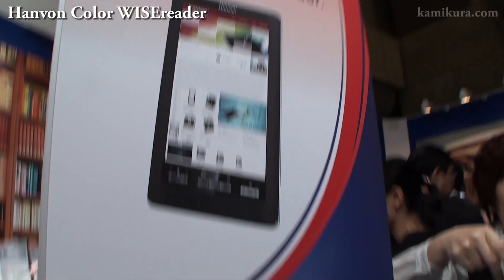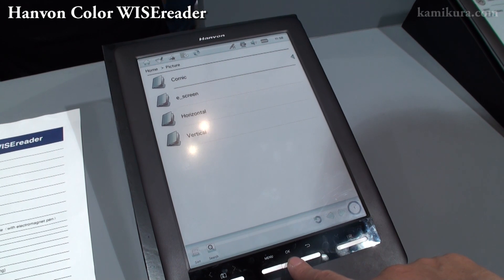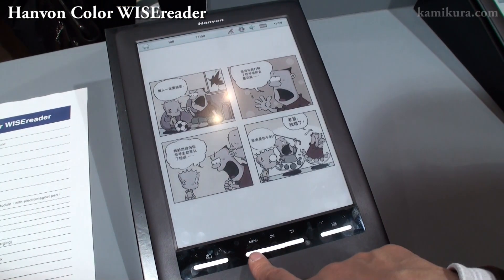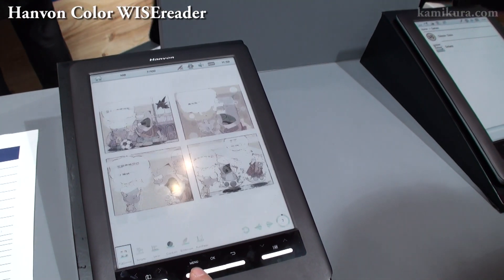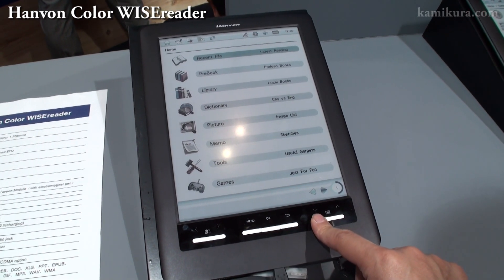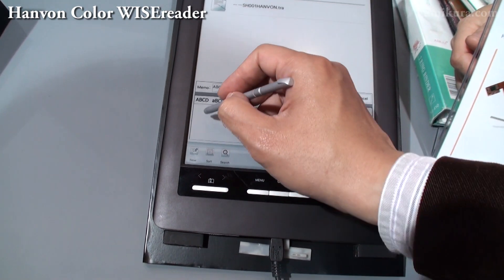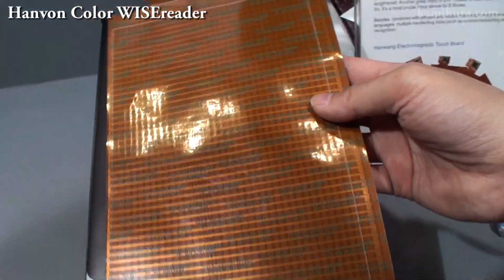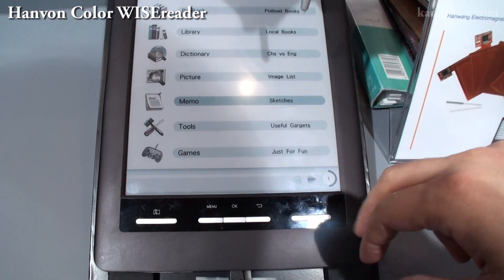Hanvon Color WISEreader at FPD International 2010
E-Inkのカラー電子インク使用電子ブックリーダー。